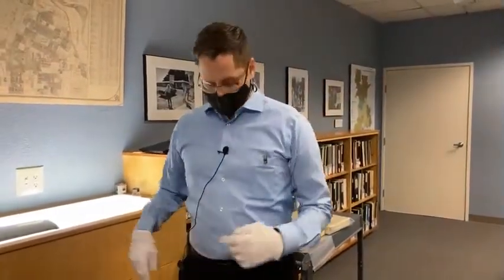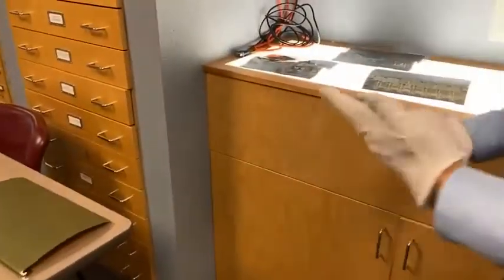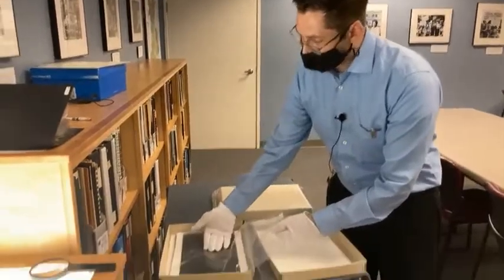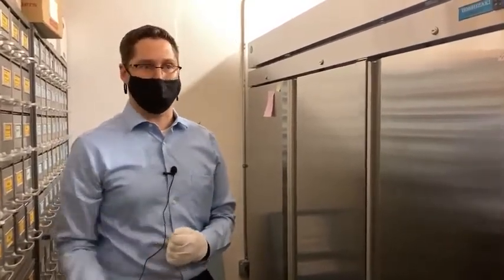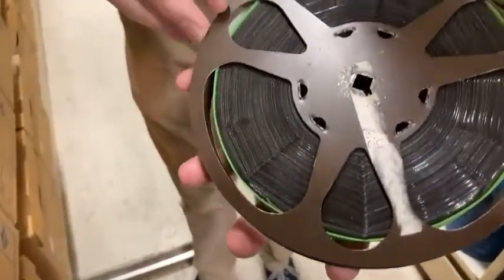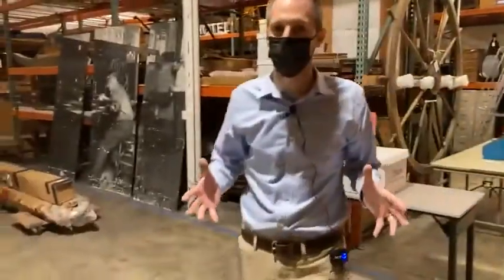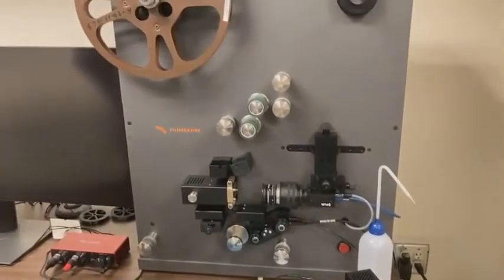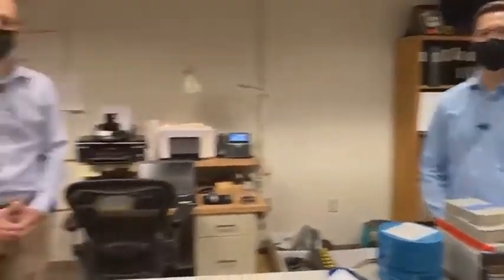Film and Photo Preservation at the Center for Sacramento History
How do staff at the Center for Sacramento History keep the historic film and photographs in our collections safe from deterioration? Join archivists Nick Piontek and William Villano as they discuss some of the practices used to preserve photos and film here at the Center. You’ll see some of our most fragile photographic negatives and film, and learn more about preservation techniques for both of them in this special Sacramento Archives Crawl event. Originally recorded for Facebook.

The Center for Sacramento History is the official archives for the city and county of Sacramento, with public records dating back to 1849. The Center also collects personal collections, photographs, and films pertaining to the social, political, geographic, and cultural history of the Sacramento region.